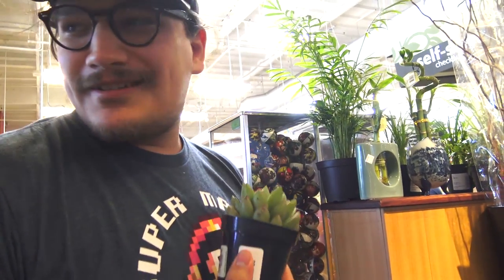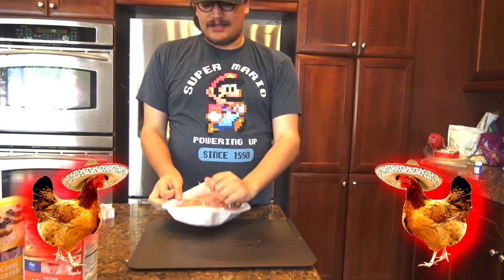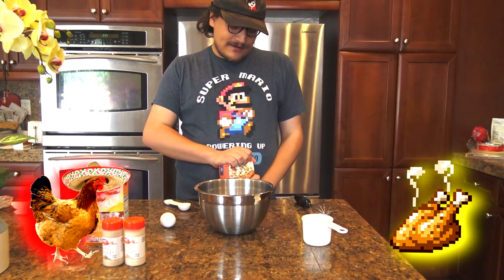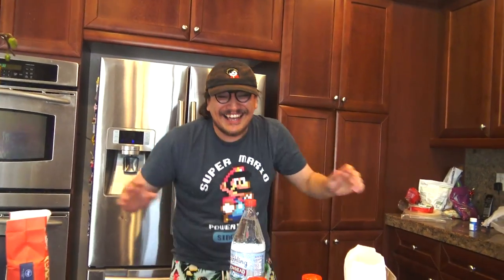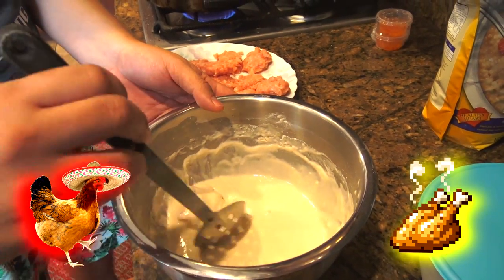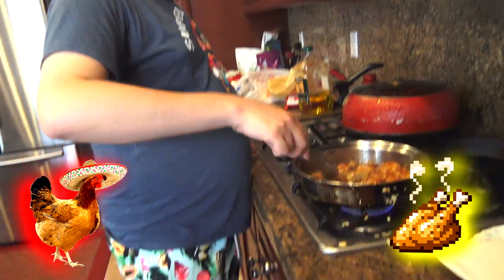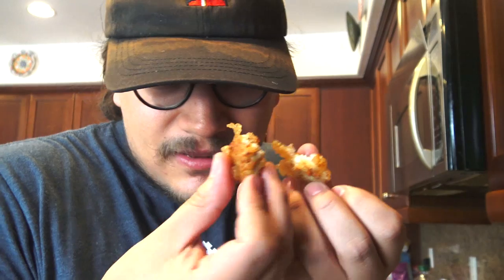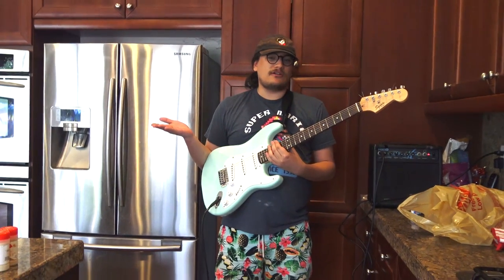How to Chicken Nuggets